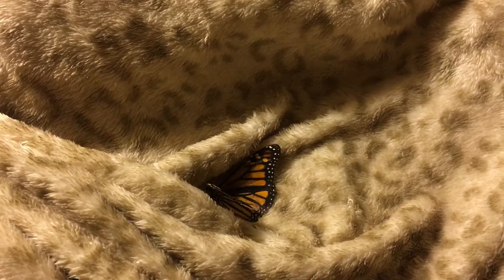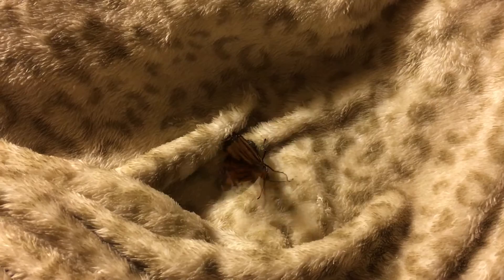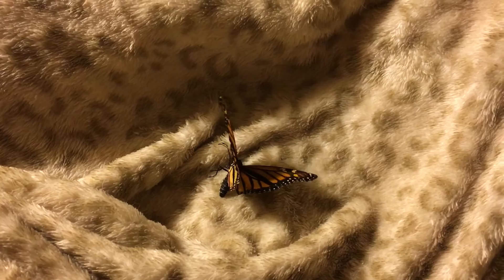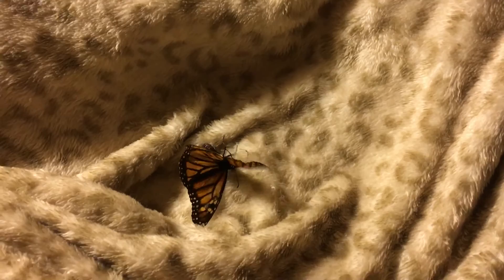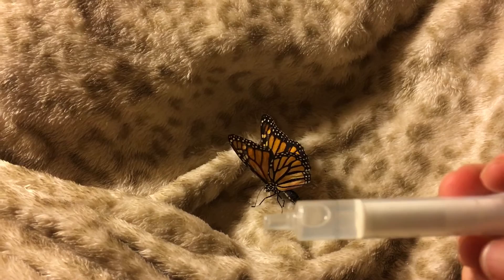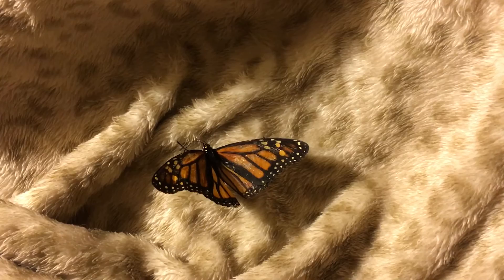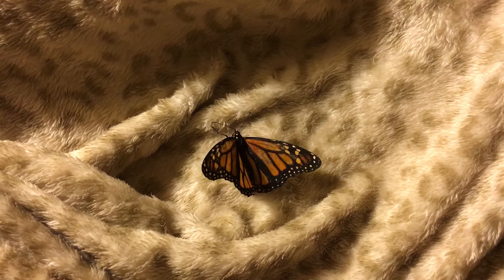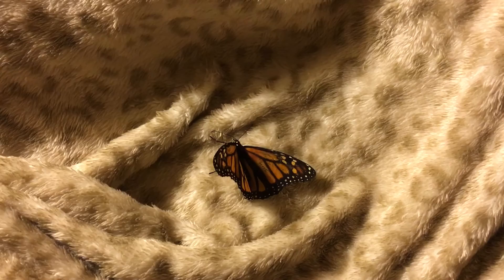Non-releasable Monarch Butterfly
This is Louou. She is a Monarch butterfly and she eclosed on September 10th, 2015, in Southeast Michigan. She is part of the 2015 generation of butterflies which migrate from Canada and The United States down to Overwinter in Central Mexico in the fall. Unfortunately Louou was not able to make the trip down south due to some damage to her wings. I have been caring for her and studying her. To learn more about Monarch Butterflies, raising them, providing habitat for them, their life cycles, and much more more, please visit The Beautiful Monarch on Facebook.